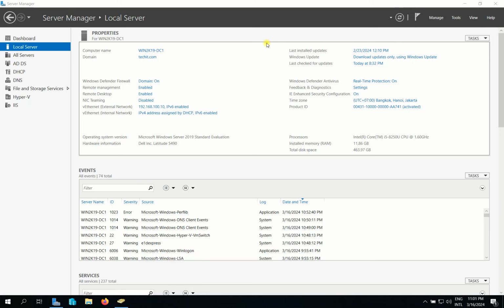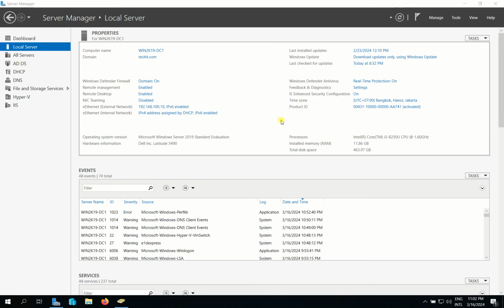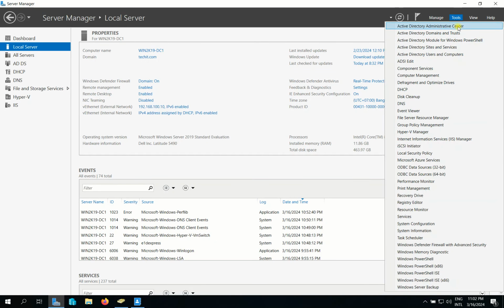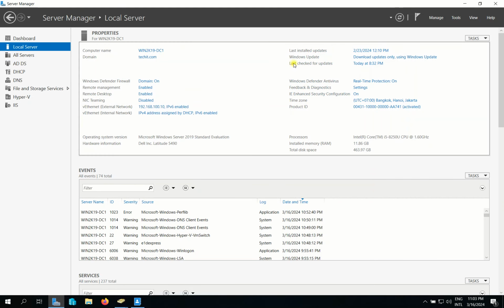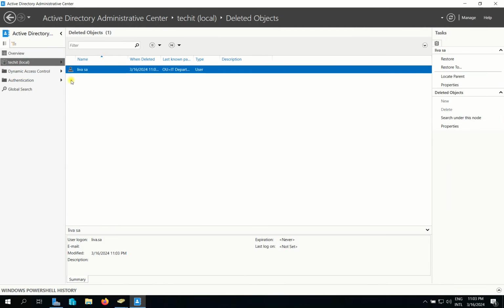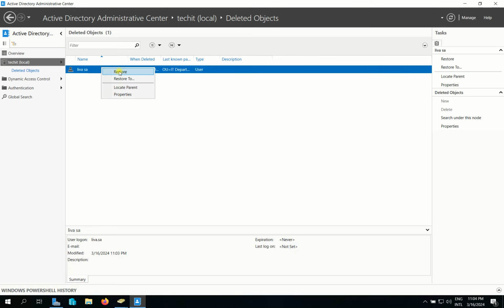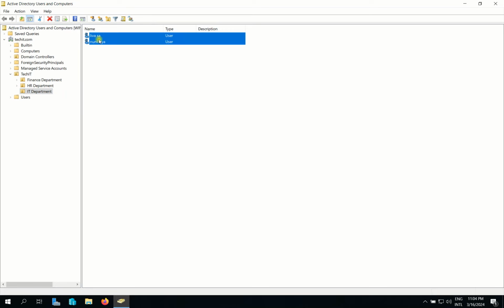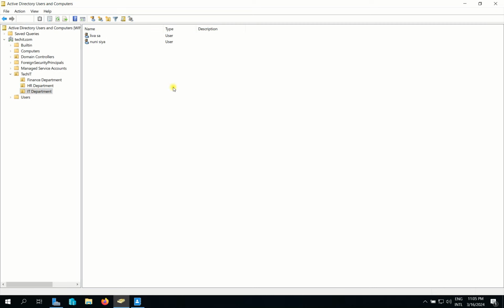How to enable Recyble Bin on Window Server for Security reason Lesson18 | Msolved Tech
In this video, I will show you how to restore your deleted users, group, and OU by enabling the Recycle Bin on Window Server